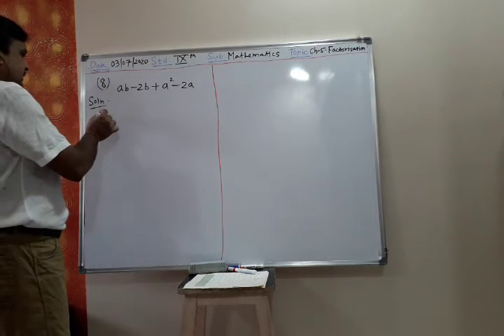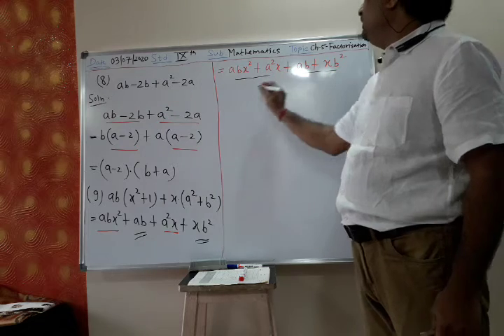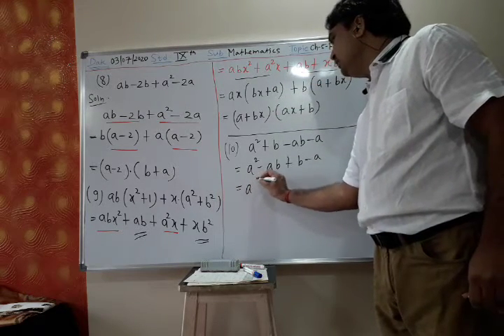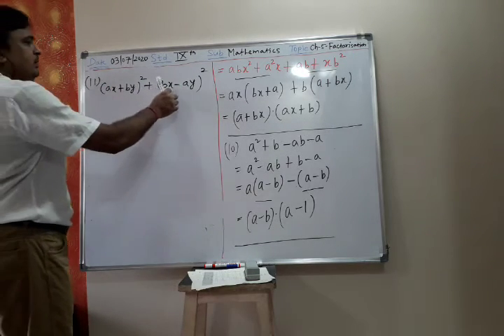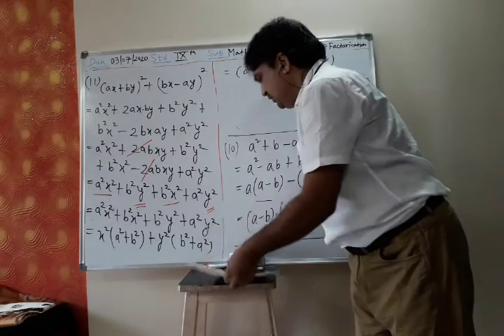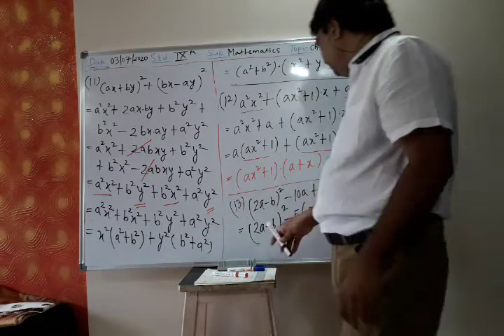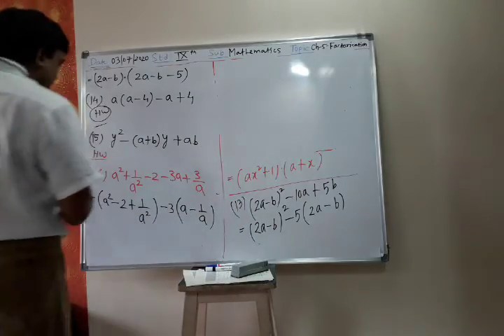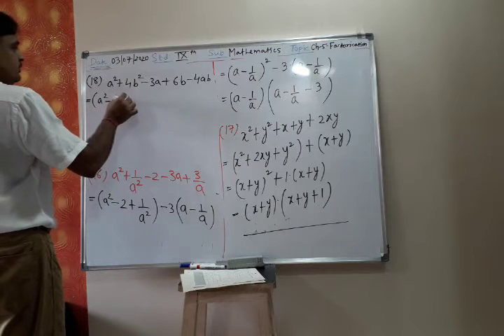9 th ICSE Maths, Chapter-5: Factorisations , Part-2